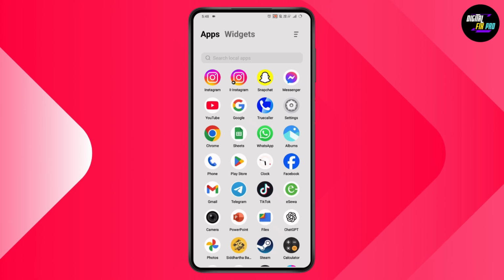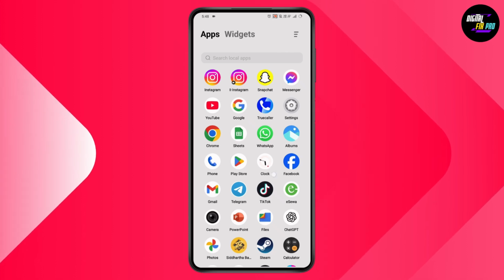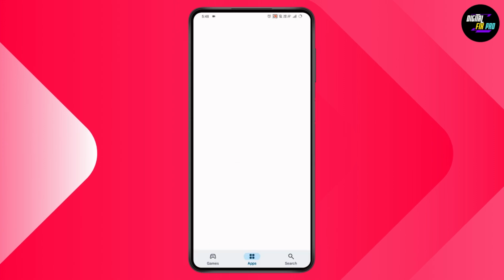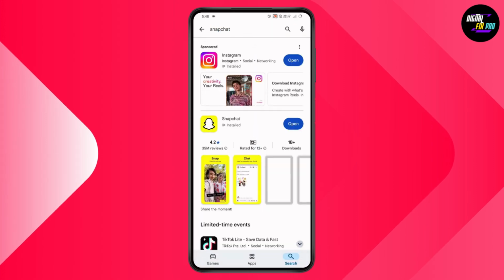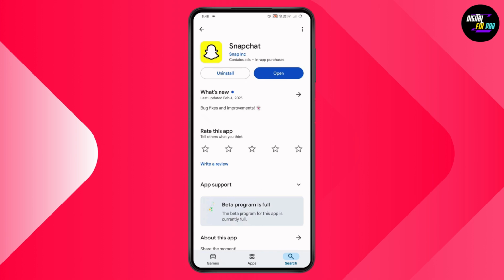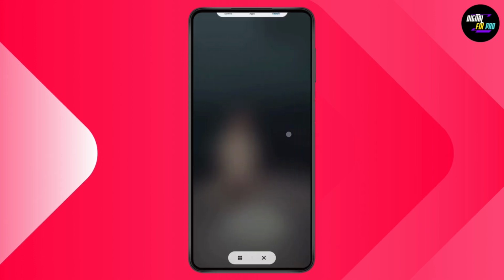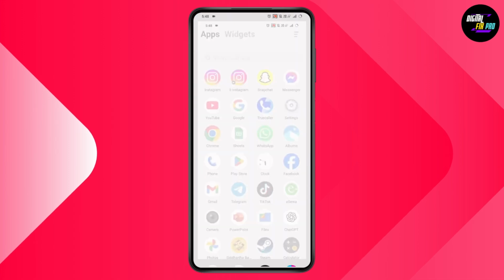Fix Snapchat C14a Service Unavailable Learn More | C14a Service Unavailable Snapchat Problem Solve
How To Fix Snapchat C14a Service Unavailable Error
snapchat c14a service unavailable problem
snapchat c14a service unavailable
snapchat something went wrong please try again later support code c14a
c14a service unavailable problem
how to fix snapchat support code c14a error

In this video, we'll show you how to fix the Snapchat C14A "Service Unavailable" error. If you encounter this issue while logging in, first wait a few minutes, as the Snapchat servers might be down. If the issue persists, check your internet connection to ensure stability. Next, open the Play Store, search for Snapchat, and update the app if an update is available. If that doesn’t work, go to your phone settings, tap on "Apps," then "See All Apps," and find Snapchat. Open it, go to "Storage & Cache," and tap "Clear Cache" (but do not clear data). Finally, restart your device and try logging in again—this should resolve the issue.

0:00 - Introduction
0:12 - Waiting for Snapchat Servers to Recover
0:24 - Checking Internet Connection
0:36 - Updating Snapchat from the Play Store
0:48 - Clearing Cache in App Settings
1:00 - Restarting Device and Final Fix
1:12 - Conclusion